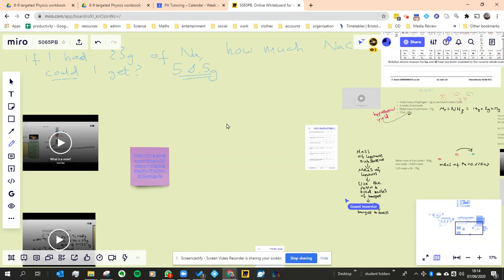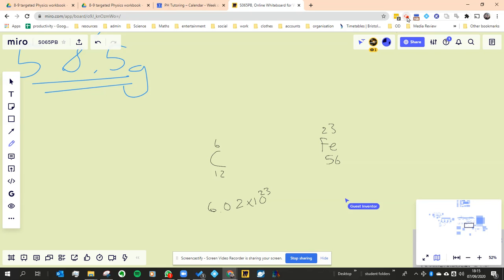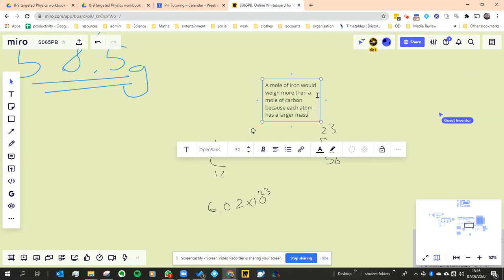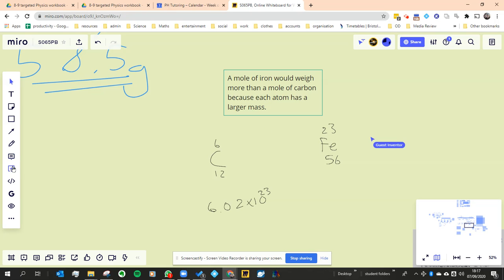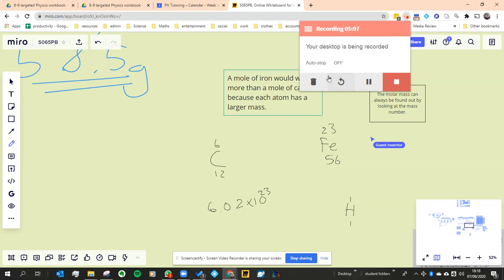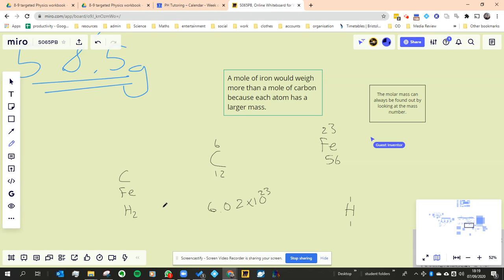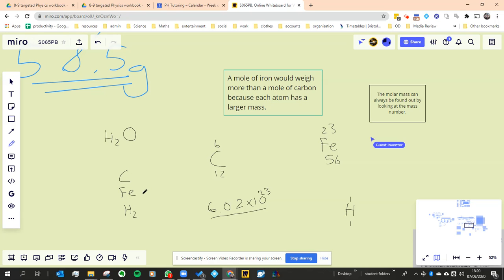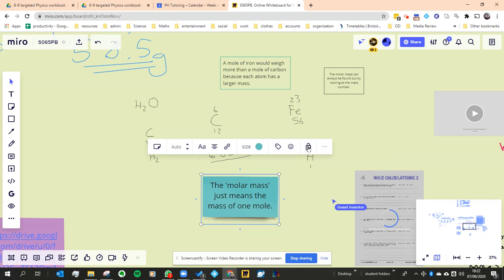moles recap (GCSE Chemistry)